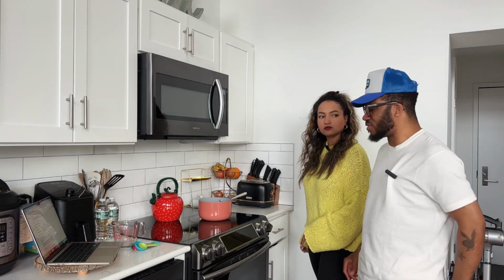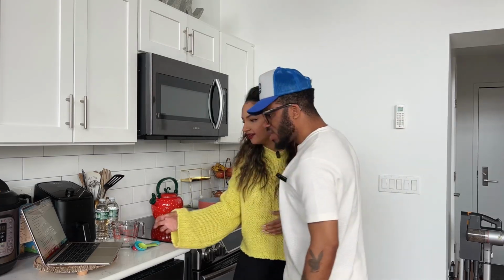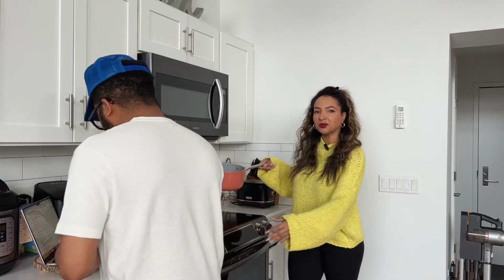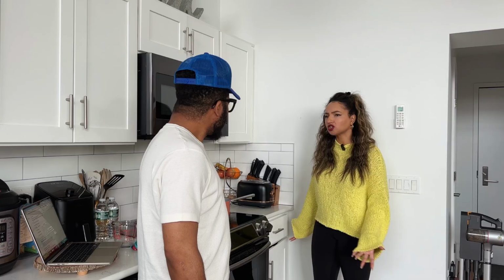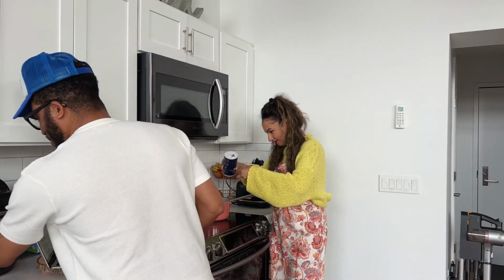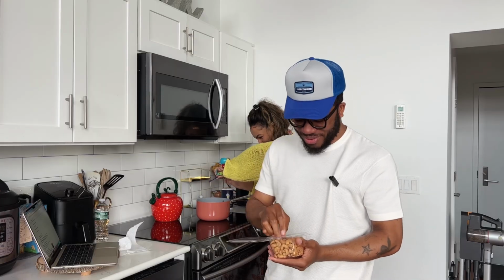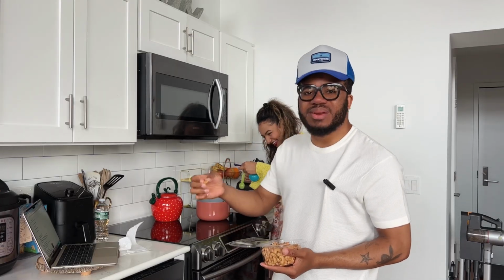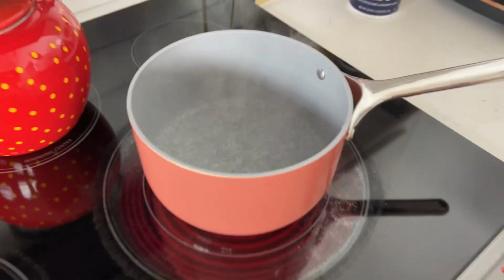Hot WATER prank on hubby!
Sometimes simplicity is best 🤣🤣🤣
Hes for sure going to check my temperature after todays prank 🤣🤣🤣🤣

Xo Ling and Lamb

Music: “Count your blessings” by Lamboginny available for purchase and download on all platforms 🔊✨